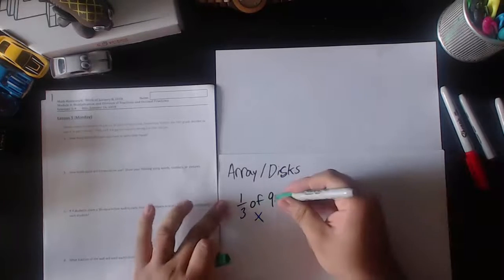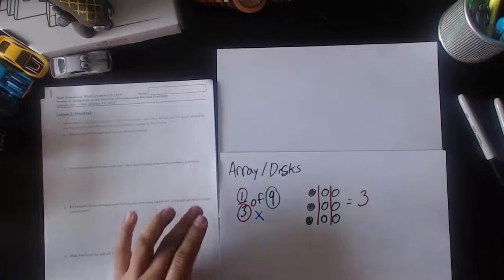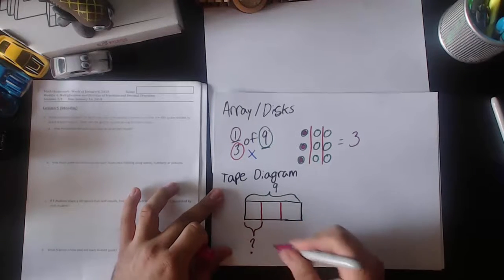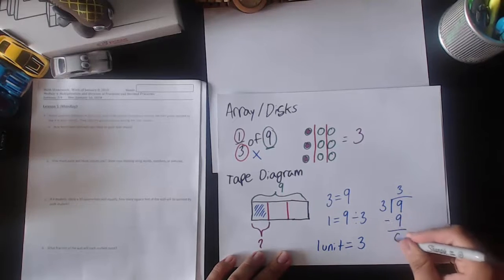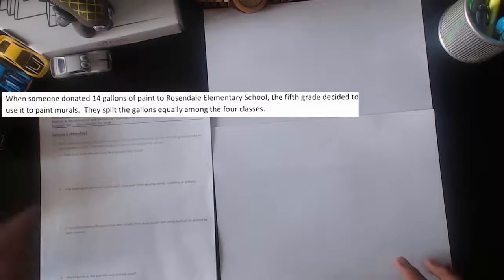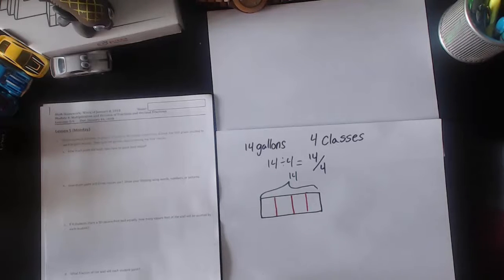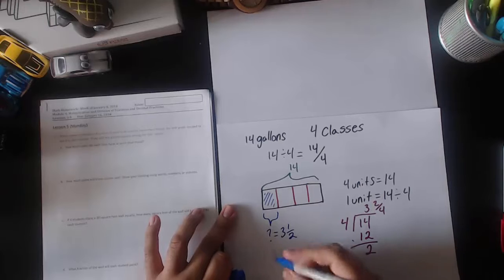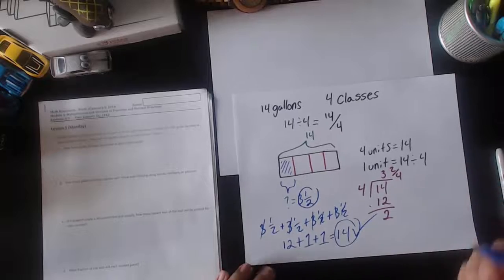Arrays and Tape diagram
Module 4 Lesson 6-9 topics

New videos will be posted on Mondays from now on relating to lessons that we have gone over.